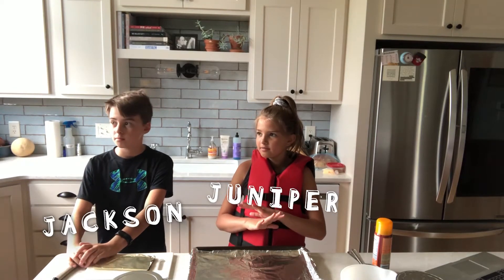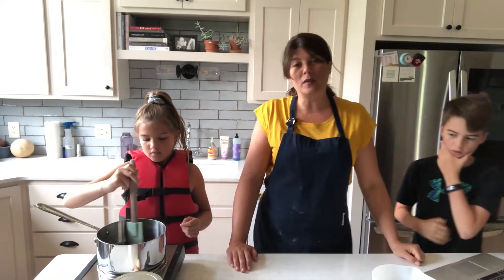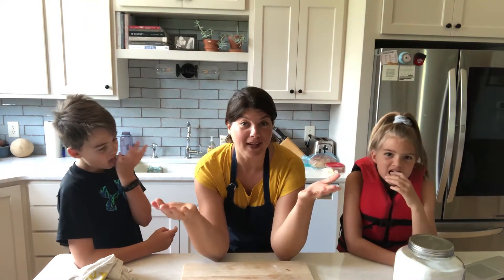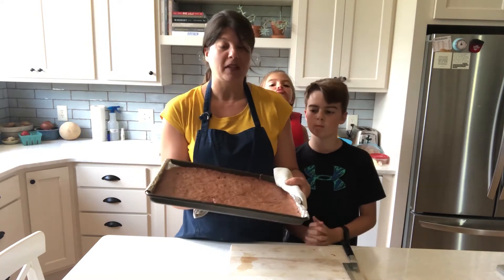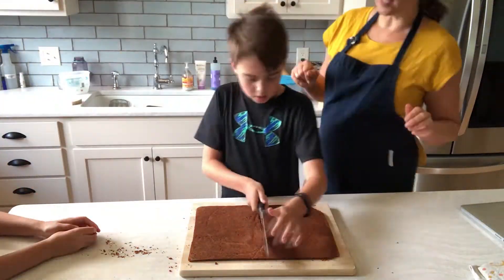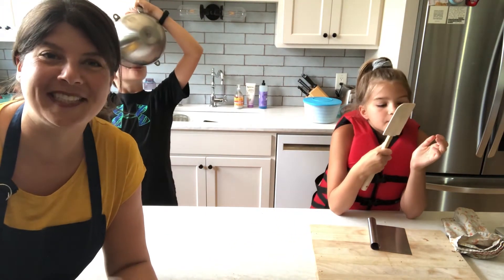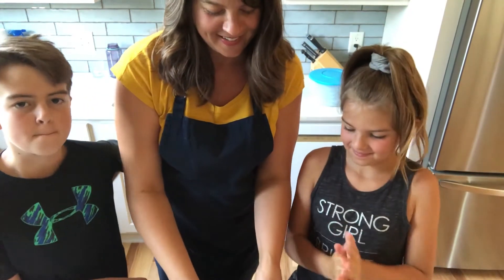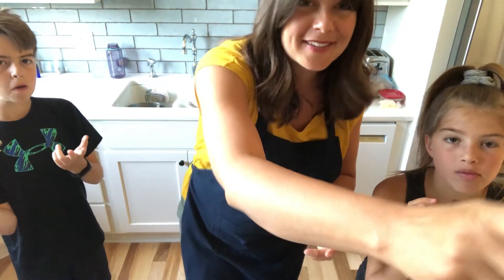Simply Kids Cook - Ice Cream Sandwiches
You ever wanted to learn how fun it is to make Ice Cream Sandwiches at home? Our Senior Editor, Summer Miller, will show you how with her two kiddos! She spent hours upon hours developing this recipe and we think you'll scream for it! Get it? Scream? Ice cream? Okay, let's watch the video, shall we?